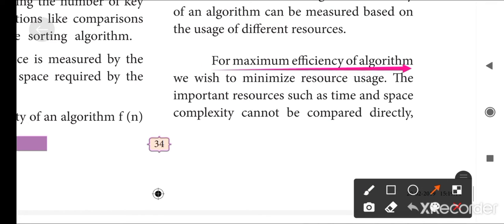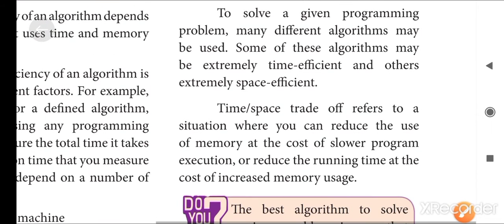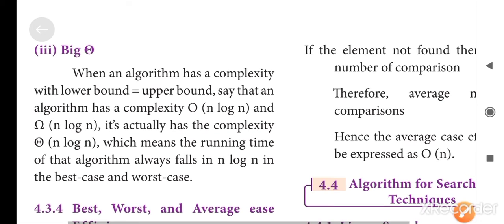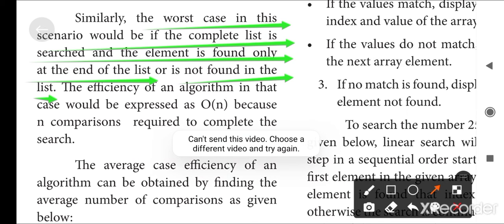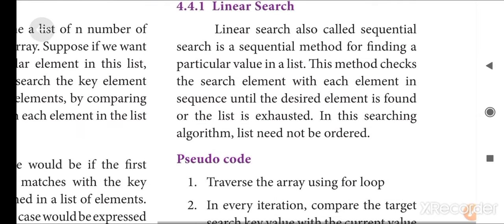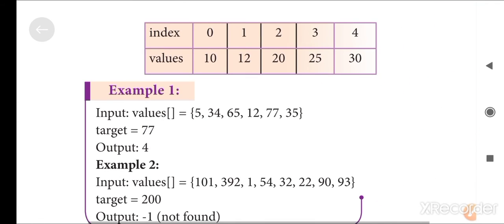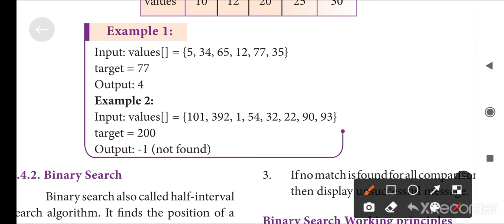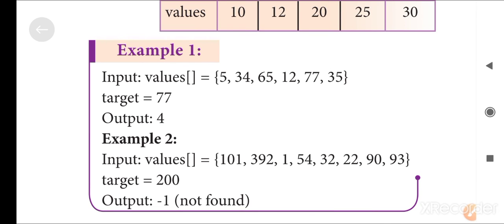12th standard Computer Science // CHAPTER 4 Part - 2